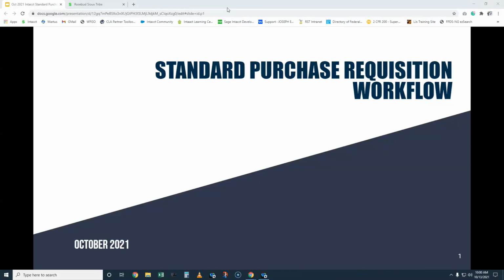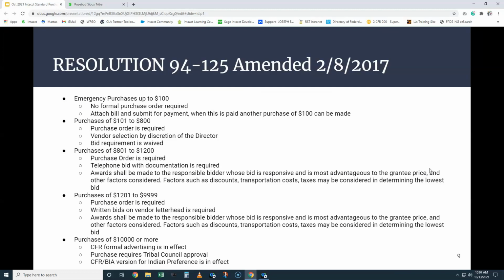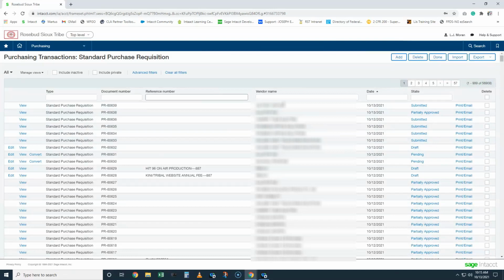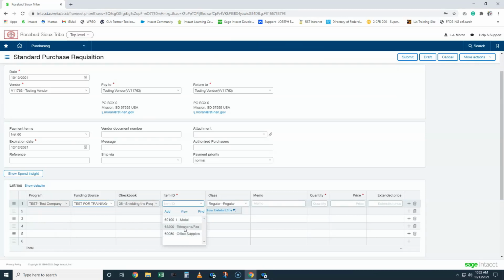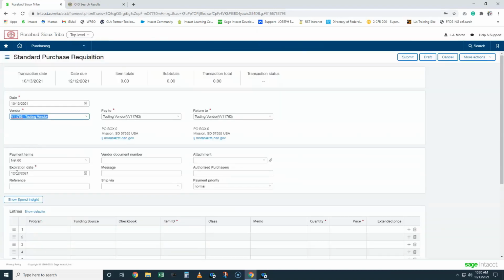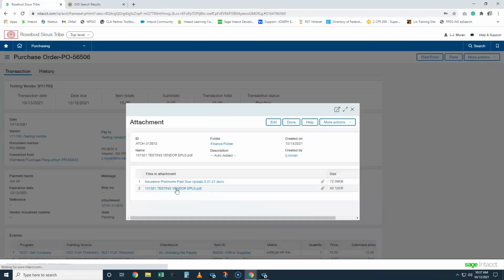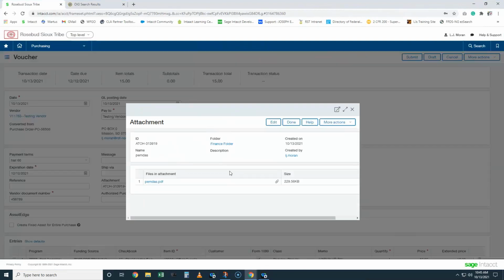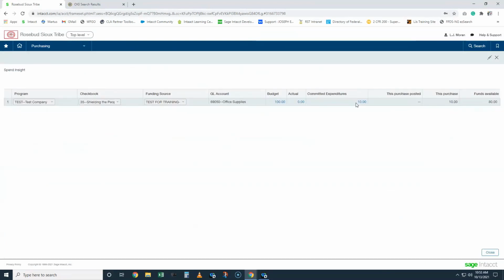Intacct Standard Purchase Requisition Overview LIVE SESSION 10.13.21